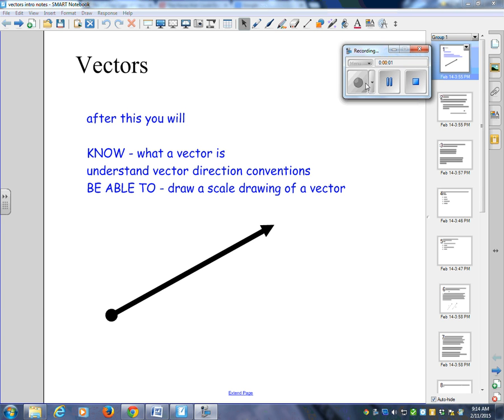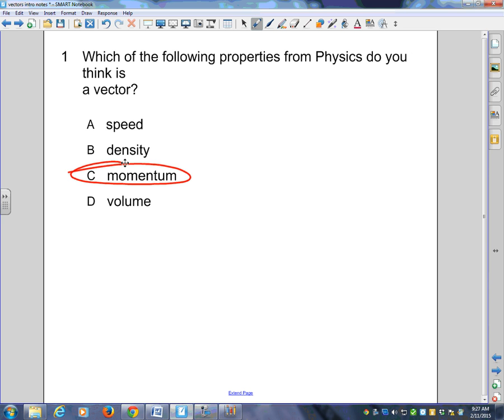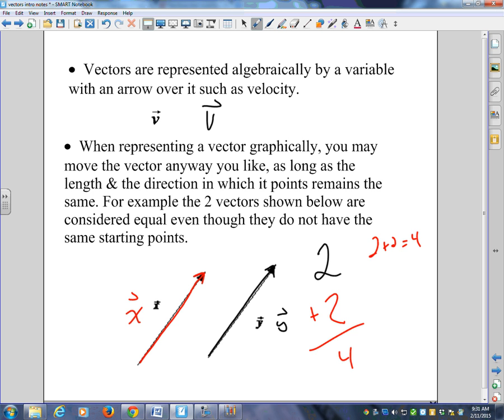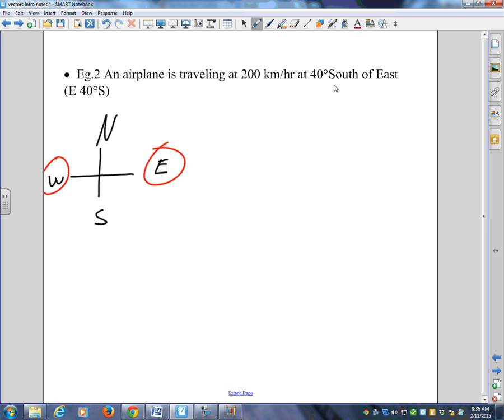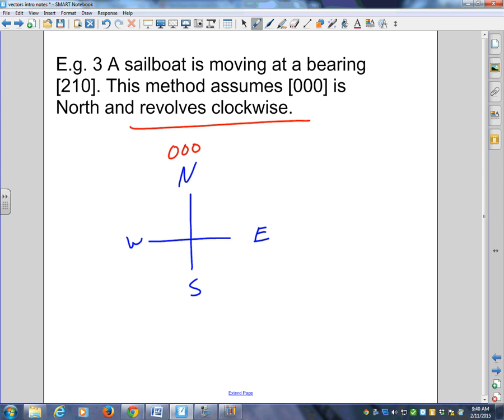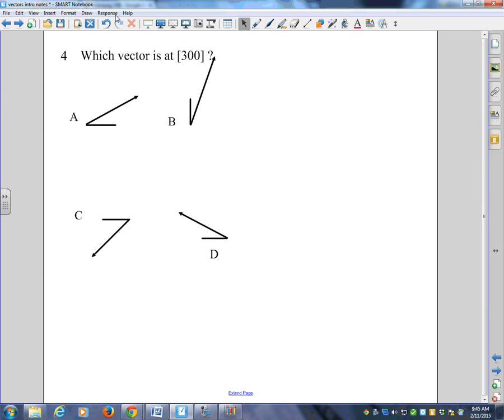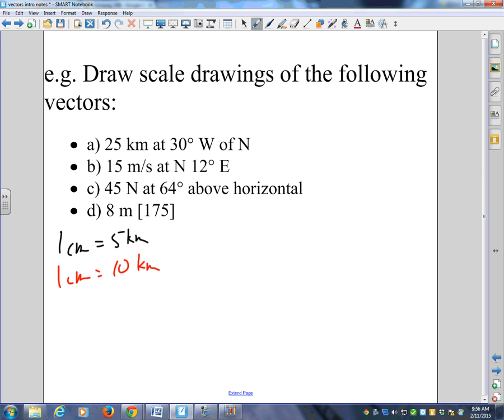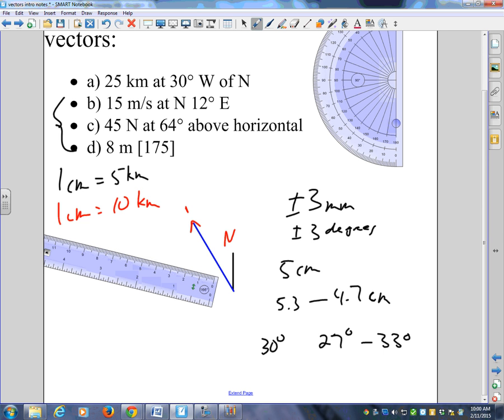intro to vectors